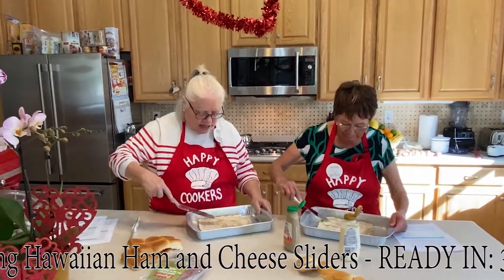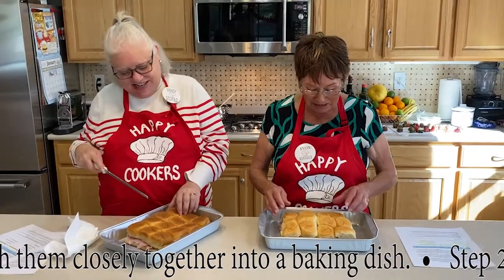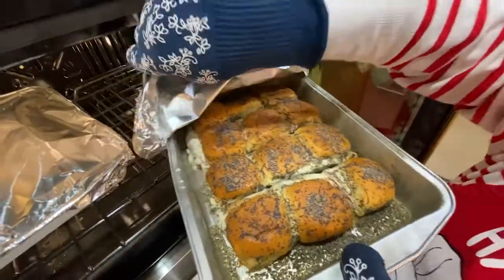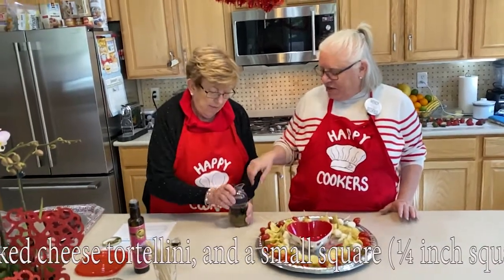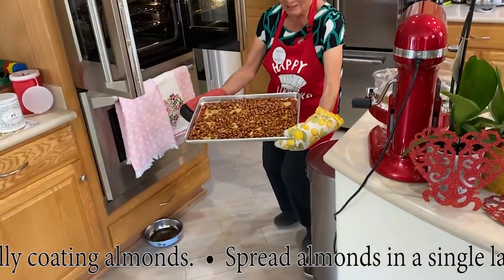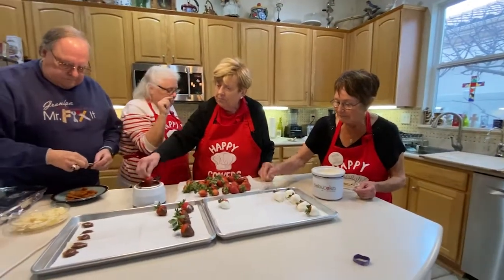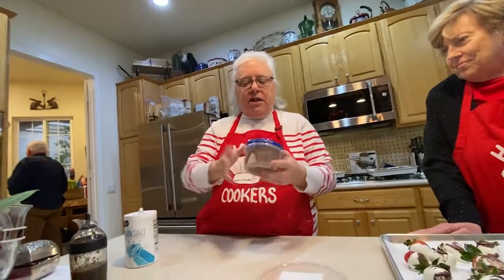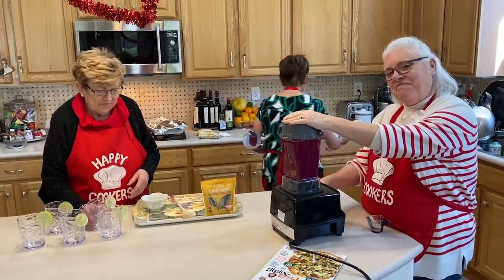Feb 2021 Lets Get Cooking 720